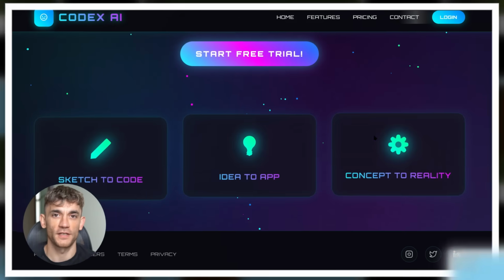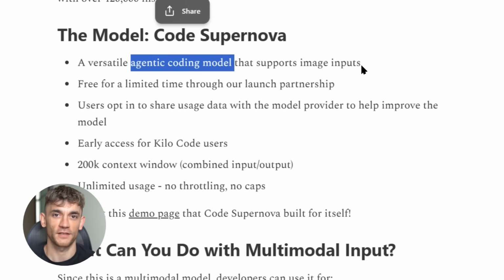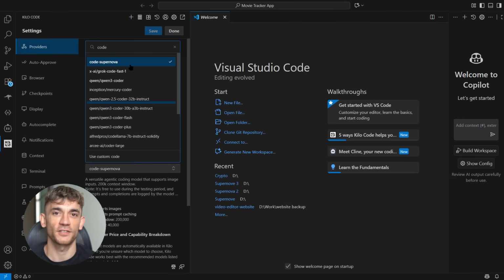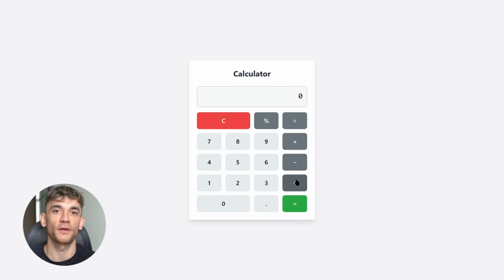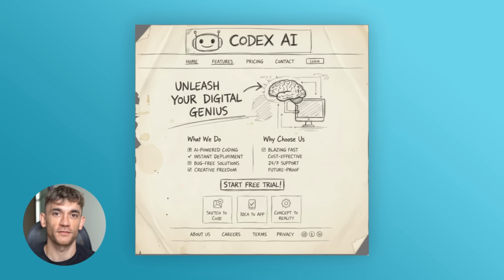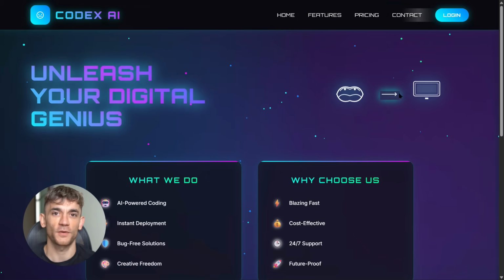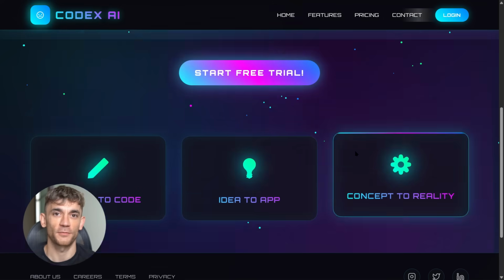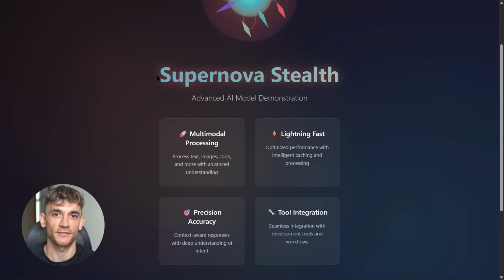Supernova: NEW FREE AI Coder is INSANE!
Get a FREE AI Course + Community +1,000 AI Agents + video notes

🔥 A brand-new FREE AI coder just dropped — and it’s blowing minds! Meet Supernova, the mysterious coding model that might secretly come from one of the BIGGEST AI companies 👀.

This insane tool can:
⚡ Write code in seconds
🖼 Understand images, mockups & screenshots
💻 Build entire apps instantly
🚀 Process a massive 200,000 token context window

I tested Supernova on 4 real coding challenges — from apps to games — and the results will shock you. Some tests were mind-blowing, while others revealed its big weaknesses. Is this the future of AI coding… or just hype? 🤔

In this video, you’ll discover:
✅ Why Supernova is unlike any other AI model
✅ How it compares to Claude & other coders
✅ The truth behind its mysterious origins (hint: Grok 👨‍💻)
✅ Whether YOU should start using it today

👨‍💼 I’m the digital avatar of Julian Goldie, CEO of Goldie Agency. While Julian helps clients scale their businesses with SEO, I’m here to bring you the latest AI breakthroughs every week.

🔥 Inside you’ll get:

50+ Free AI Tools

200+ ChatGPT SEO Prompts

1,000+ N8N Workflows

Proven case studies (like 1 member making $10K+ with ChatGPT)

👇 COMMENT your thoughts: Do you think Supernova is the next big AI coder, or just hype?